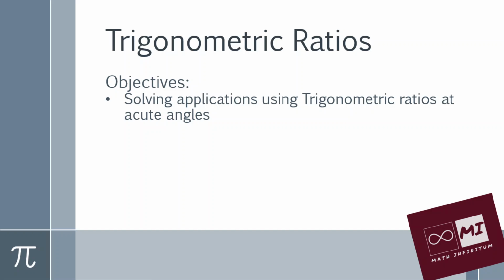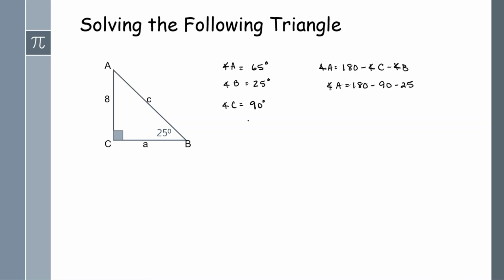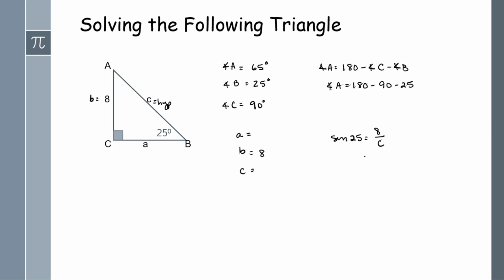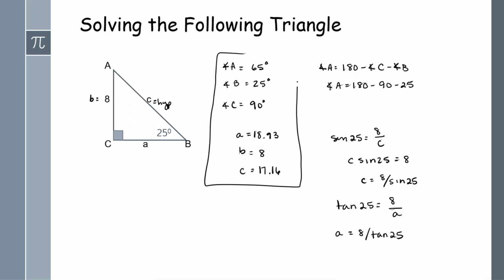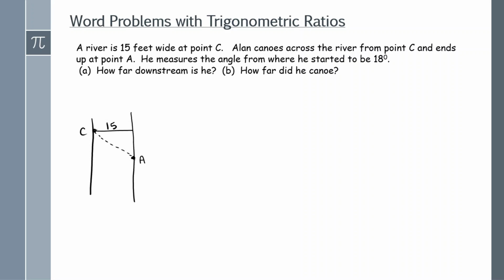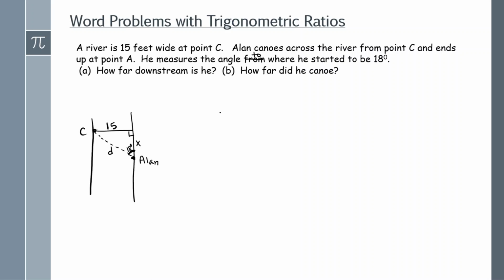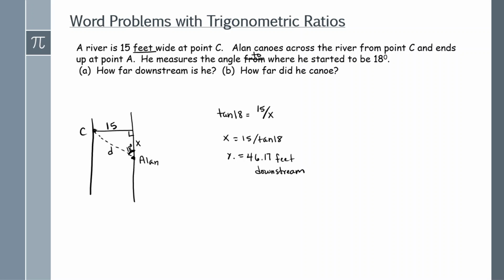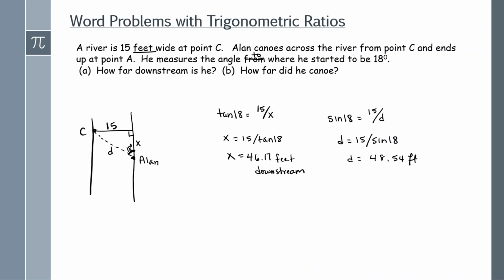Applications with Trig Ratios in Right Triangles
Solve word problems involving right triangles using the trigonometric ratios.